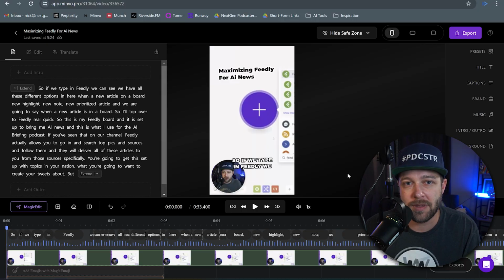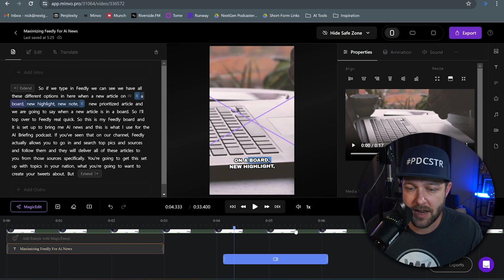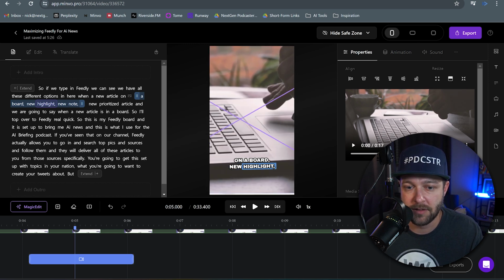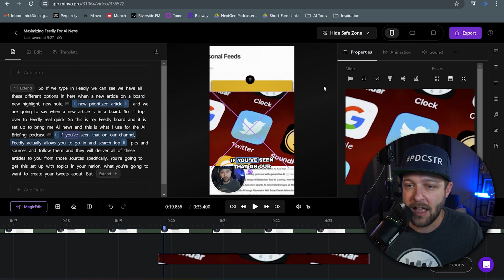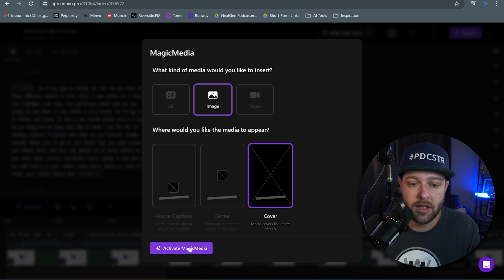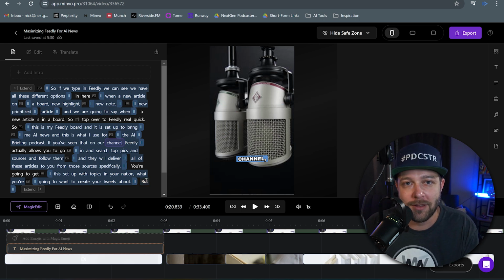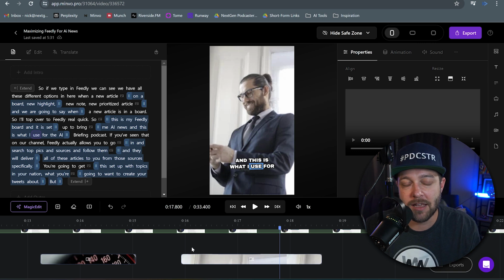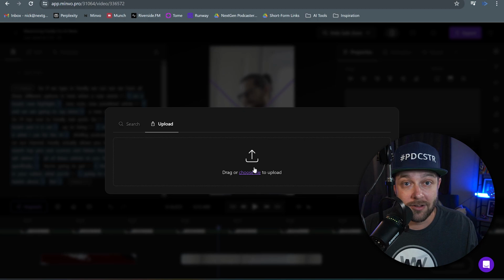Adding and Changing B-Roll in Minvo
In this video, I walk you through the process of adding "B-Roll" to your Shorts to make them more engaging for viewers.

There are several different ways to go about this in Minvo so in this video we'll take a look at:

1. Using Minvo's AI to automatically add b-roll into are clips
2. Adding b-roll from stock images and video
3. Uploading your own b-roll images and video
4. Changing / Deleting b-roll in your video